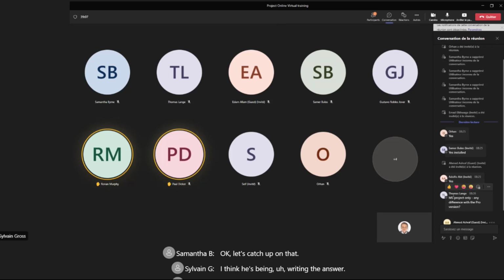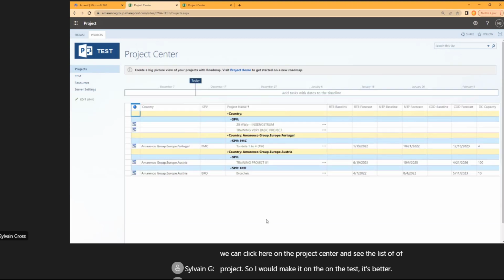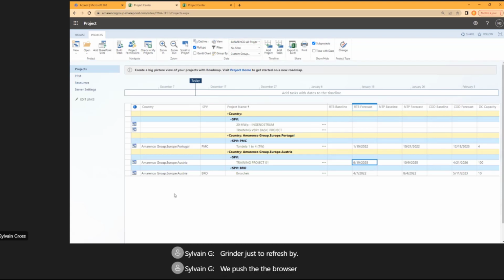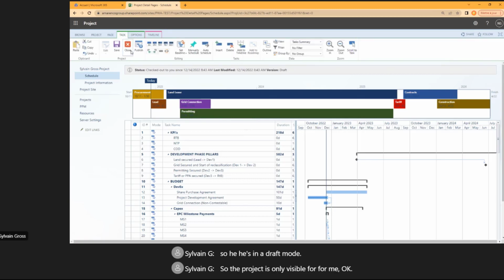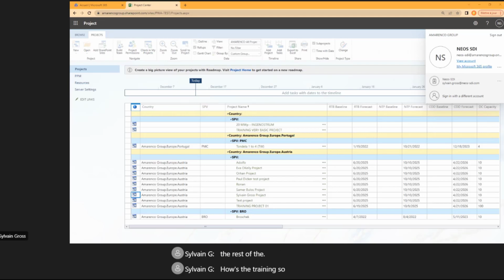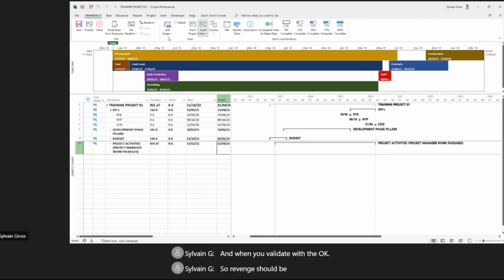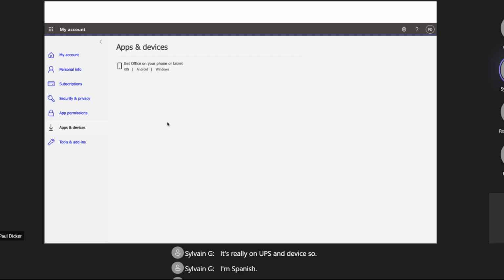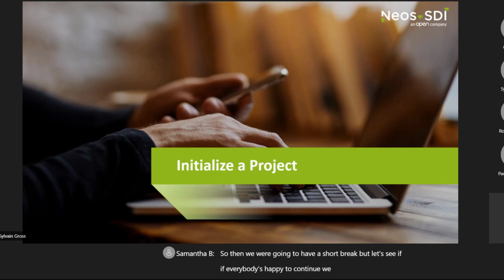02- MS project 2023 - Configure the project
content of the second session of MS project 2023:

2. Configure the project

Installation
Link Project Pro to Project Online
Setup your workspace
Understand the user interface